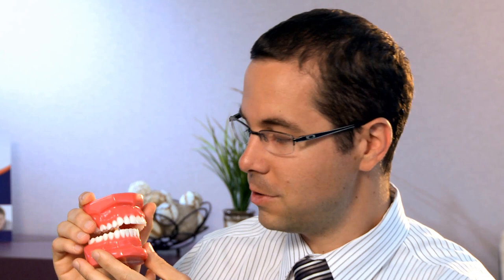What is the Role of the Expander in Orthodontic Treatment? | Beecroft Orthodontics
Beecroft Orthodontics
10472 Georgetown Dr, Fredericksburg, VA 22553

11113 Leavells Rd.

243 Garrisonville Road Suite#201
Stafford VA 22554

11060 Smile Way
King George, VA 22485